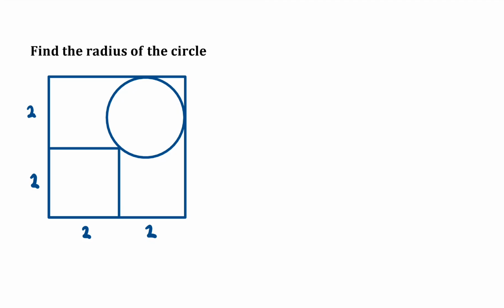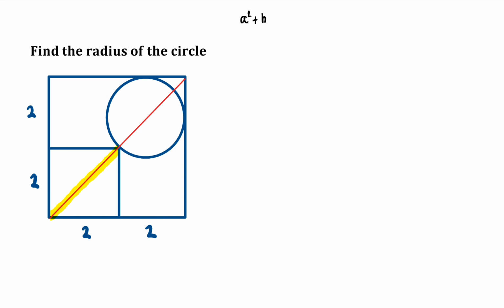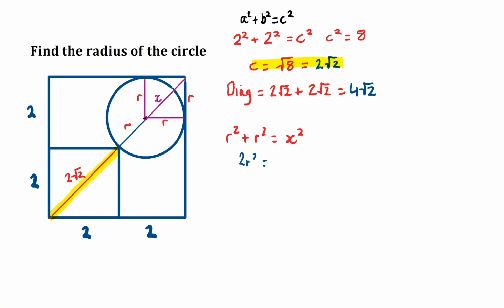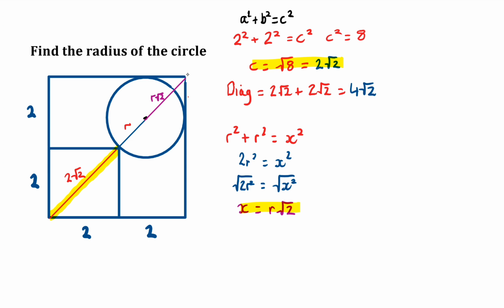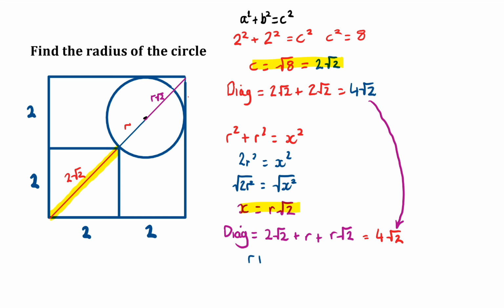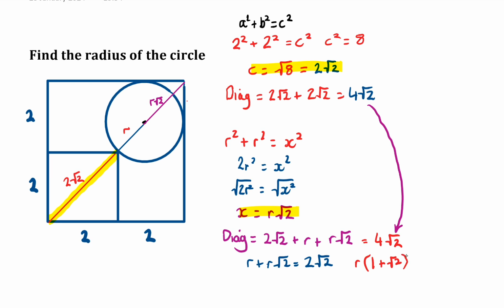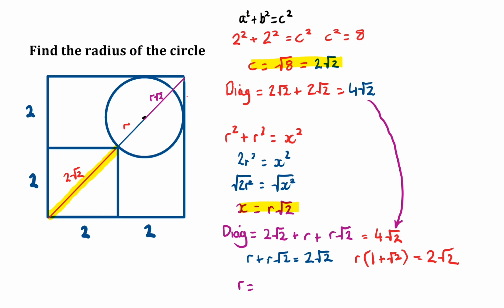You NEED To Know This Trick! Math Olympiad Geometry Problem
This Math Olympiad Problem is Easier than it seems!

If you're new to the channel - hey! I post short, challenging math problems, solving in (usually) under 2 minutes.